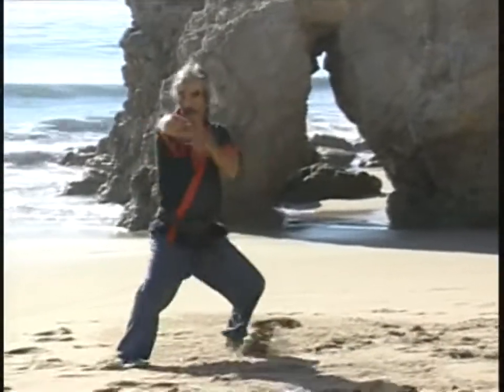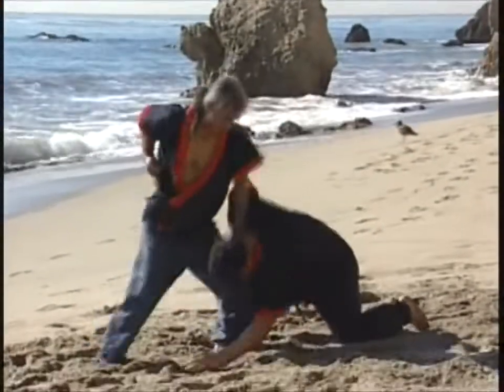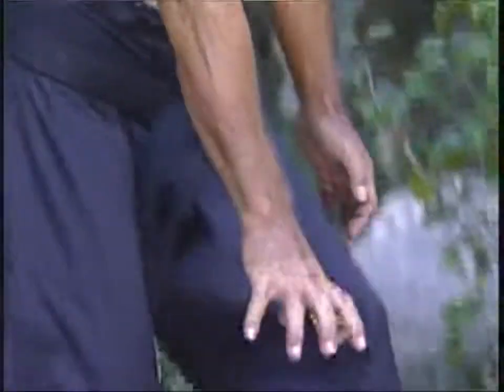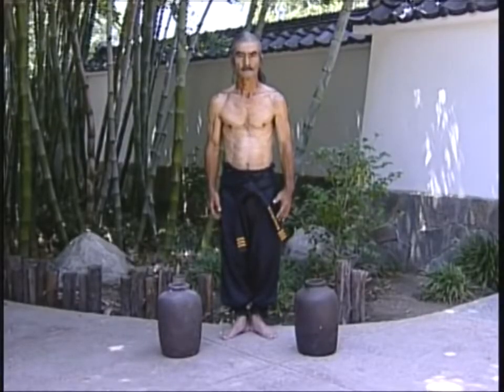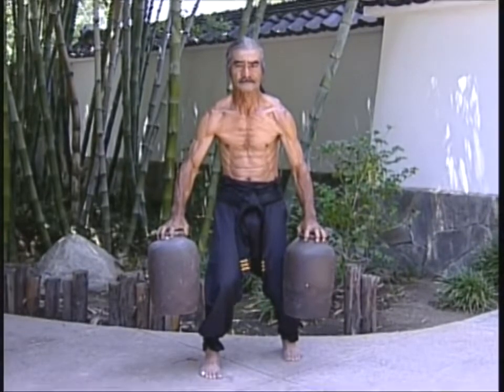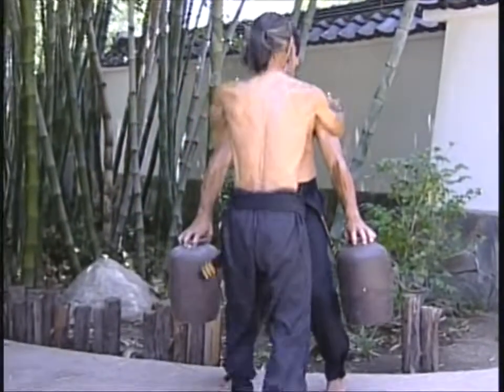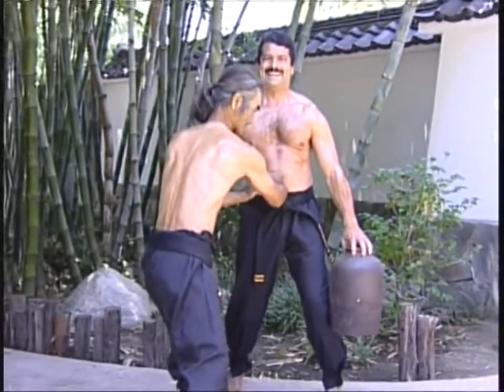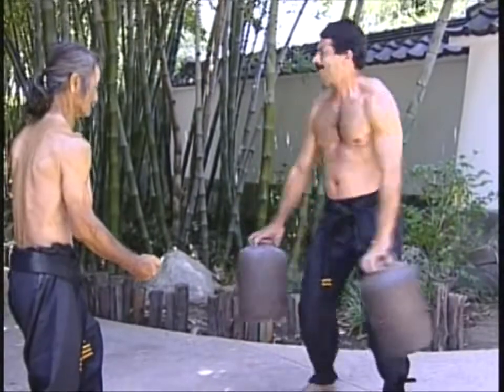Tiger Claw Kung Fu - Hand Position and Conditioning!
Tiger is one of the most revered systems of traditional kung fu.  This video addresses the hand position and conditioning which helps protect the hand during sparring and combat.  Work these simple techniques to build strong hands and help improve overall hand conditioning!